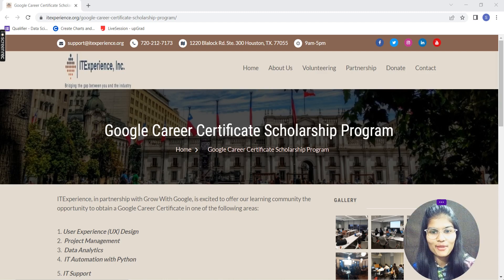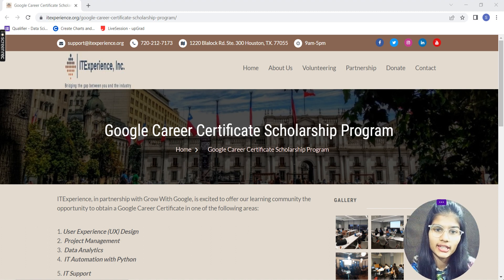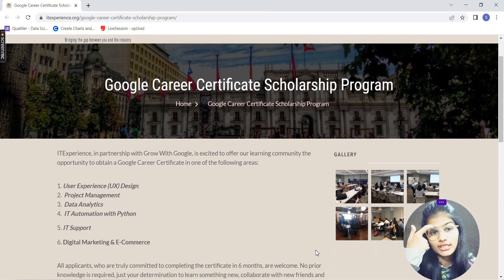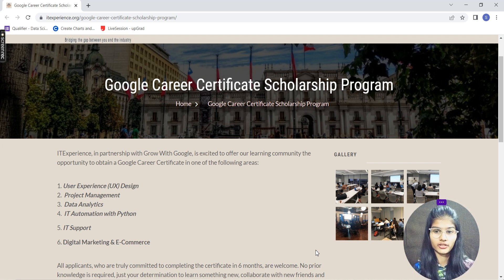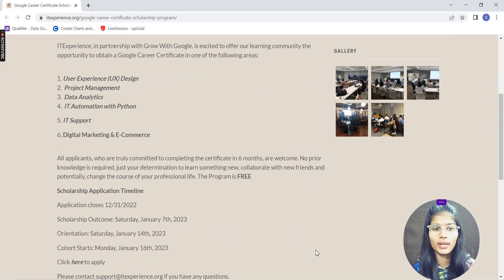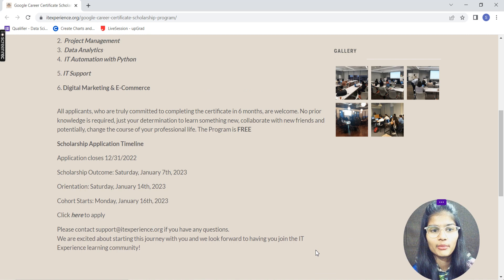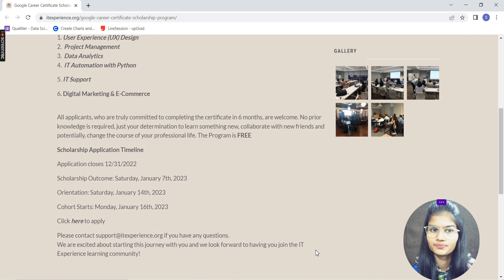Google Career Certification Program | Free certificates from Google | Google free courses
Hey everyone, In this video I have told about google career certification program. I Have tried my best to teach in the simplest and beginner friendly manner so that you can grasp all concepts clearly and easily.